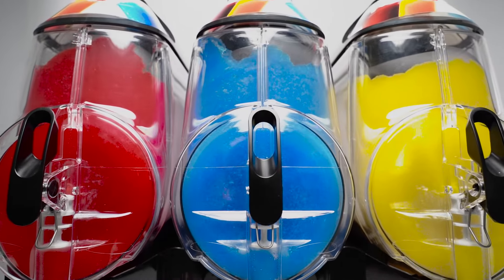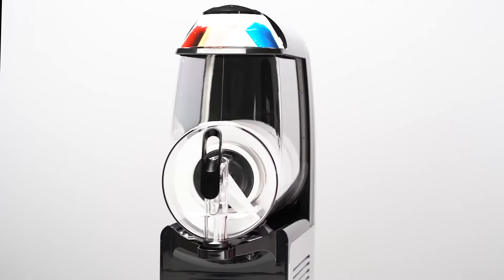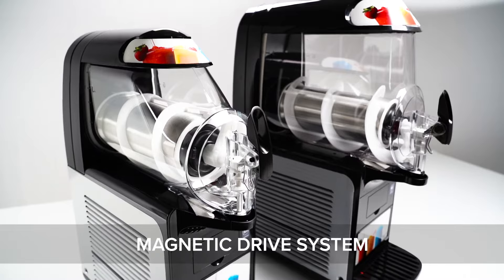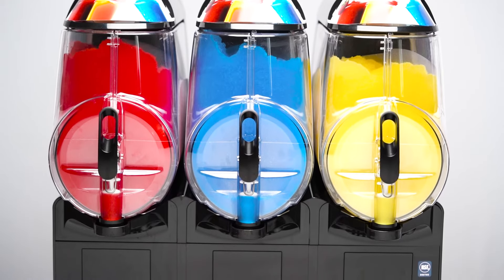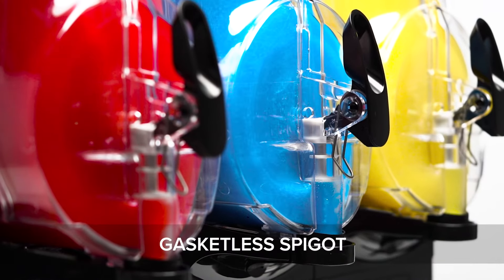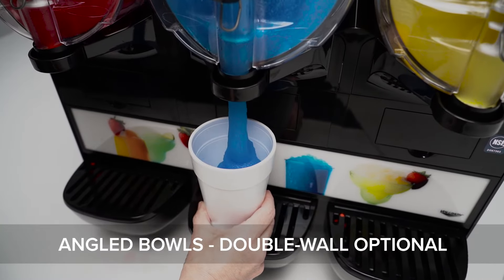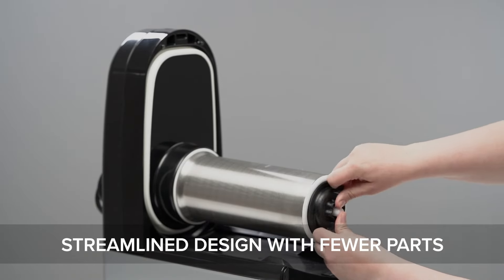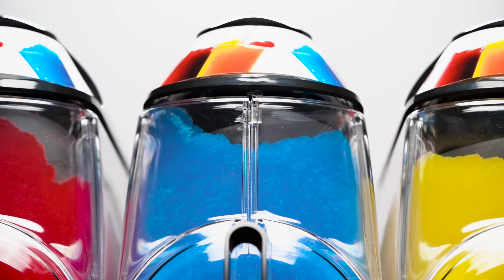Vollrath Frozen Beverage Dispensers - Features and Benefits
Learn more about the perks of our frozen beverage dispensers